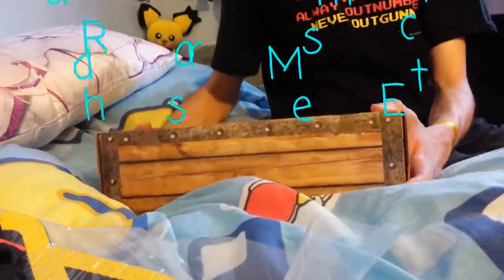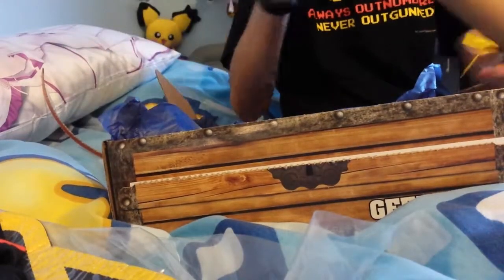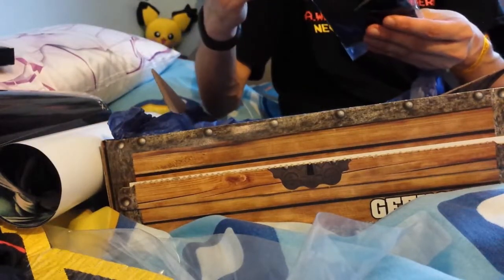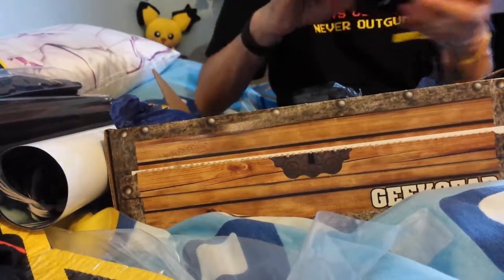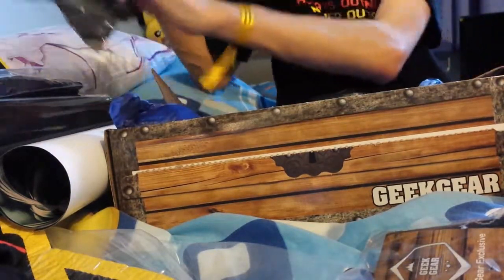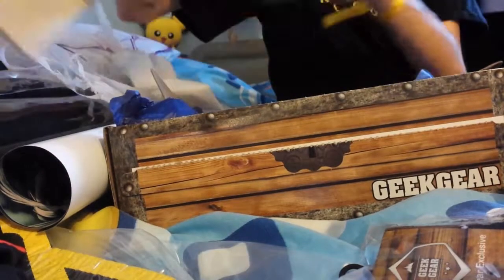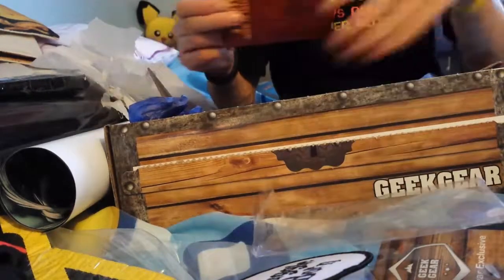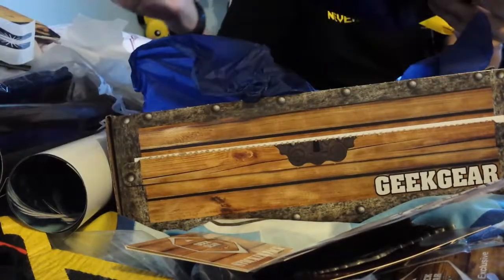RME1 MCM Comic Con London mystry box opening.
Mmmm what goodies inside the box?
Did I get £10 worth.